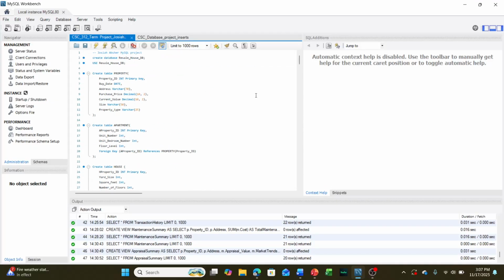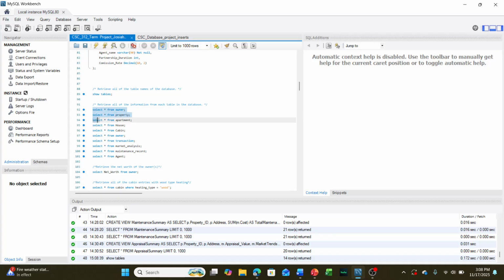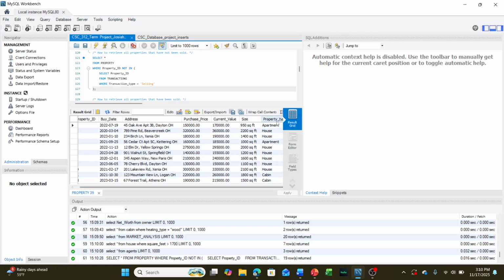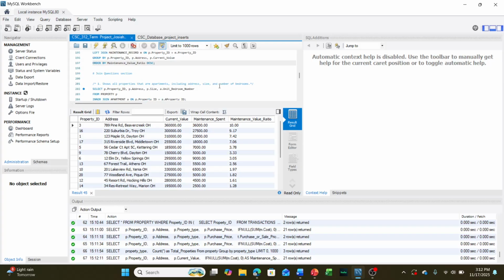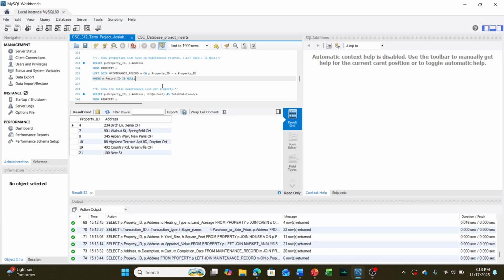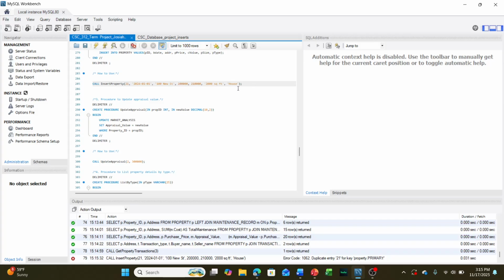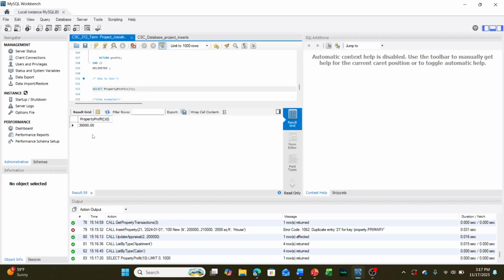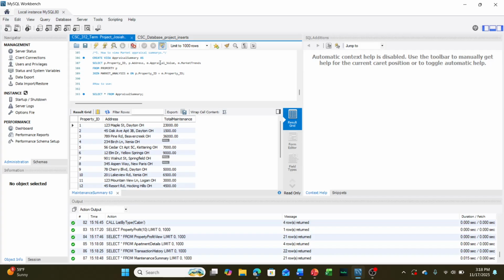Database Management CSC 312 Josiah Absher